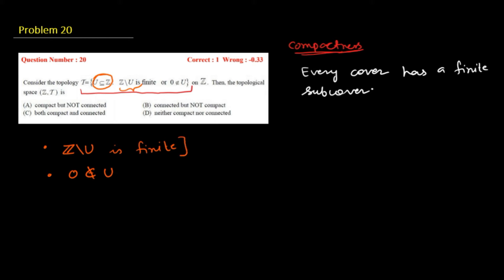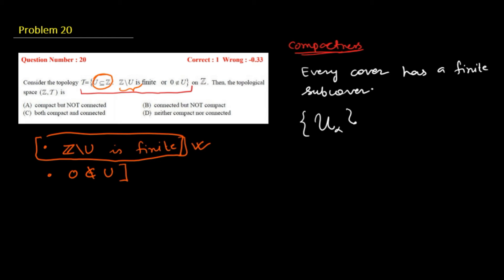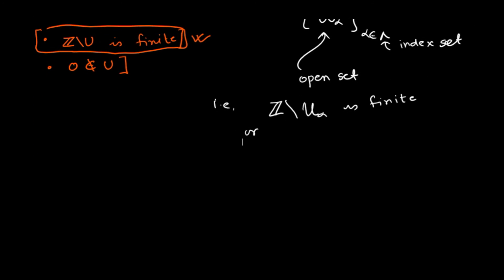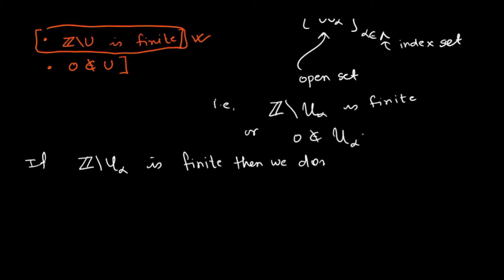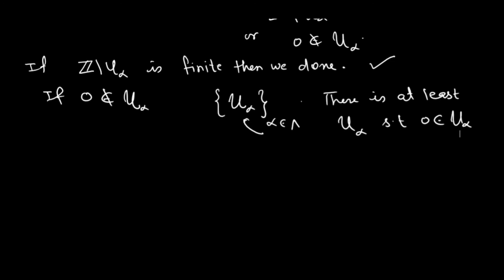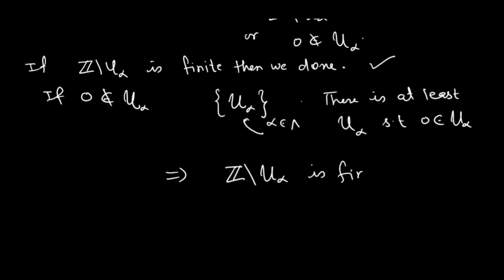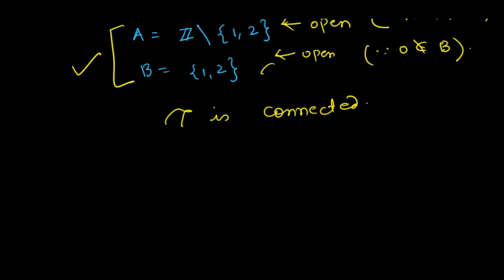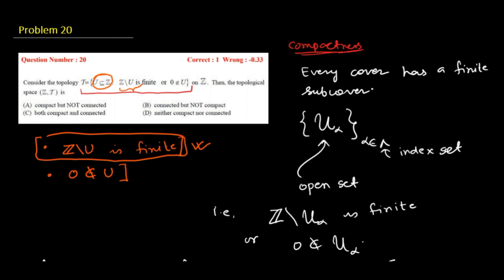GATE 2017 (Mathematics) Problem 20